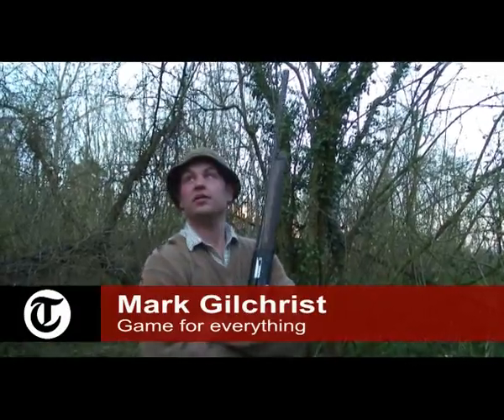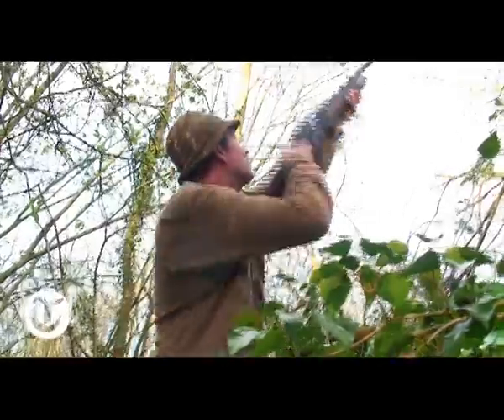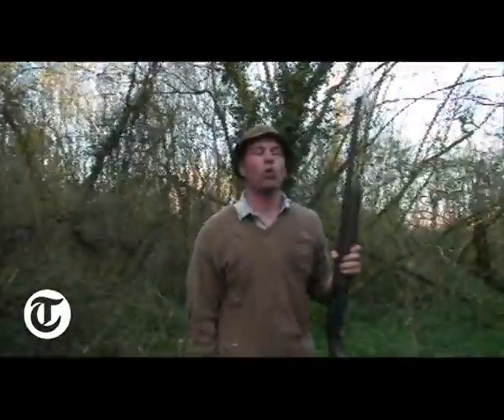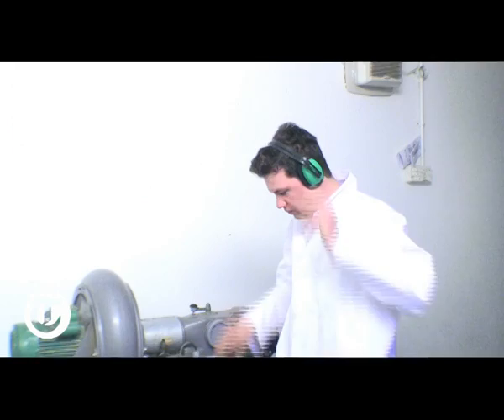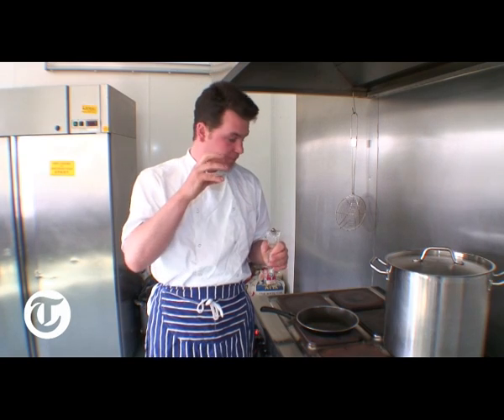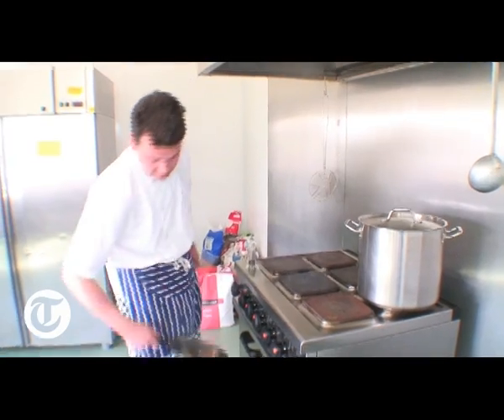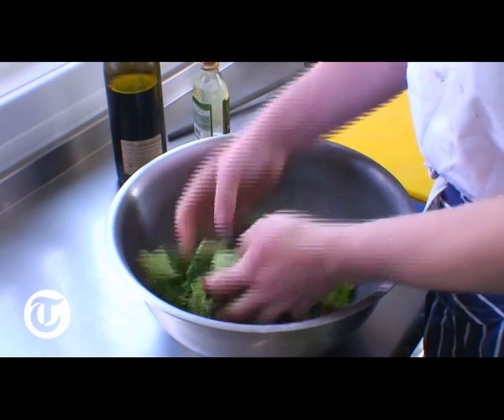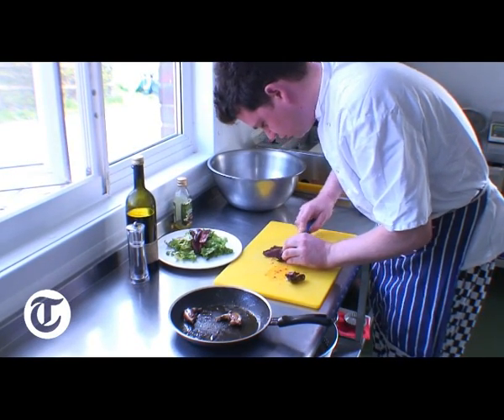Pan fried wood pigeon - with Mark Gilchrist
Mark Gilchrist, Head Chef of Game For Everything, shows how to shoot, prepare and cook wood pigeon.